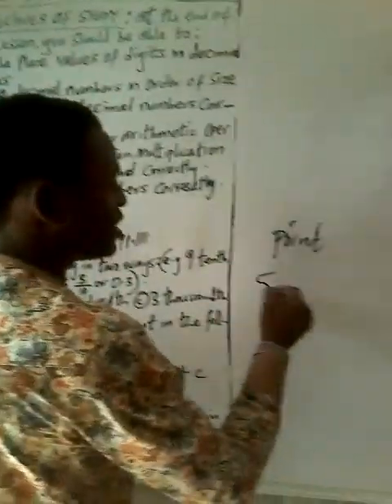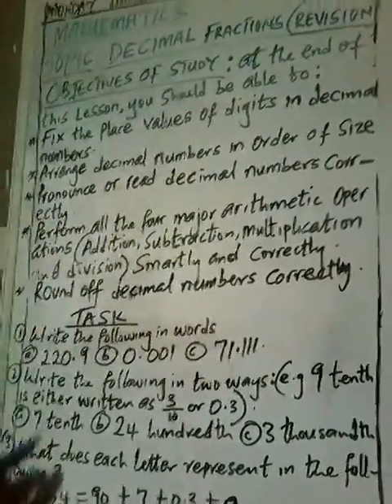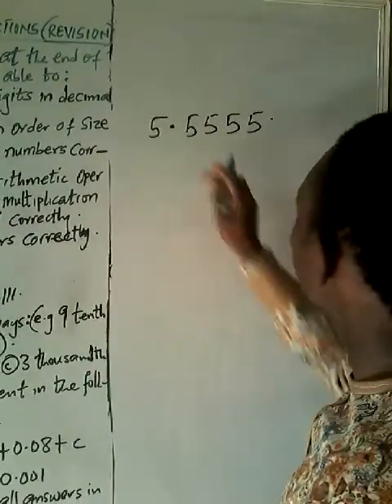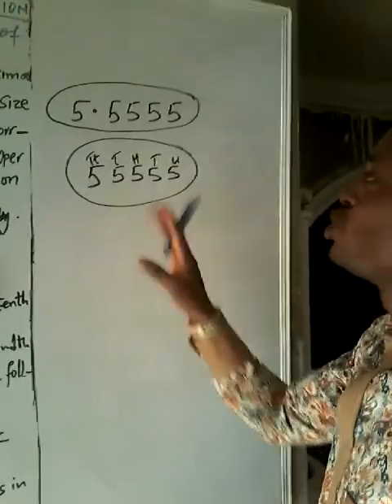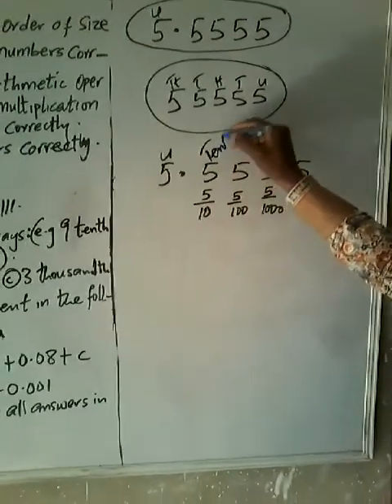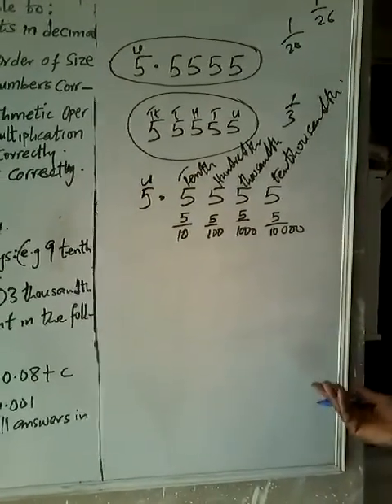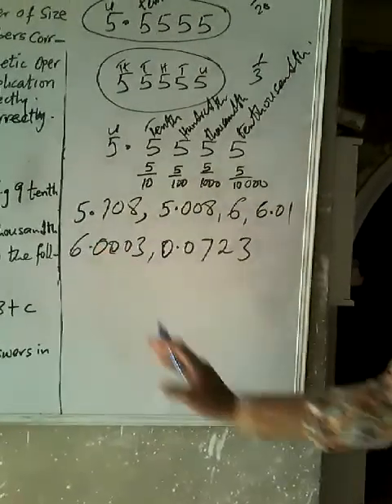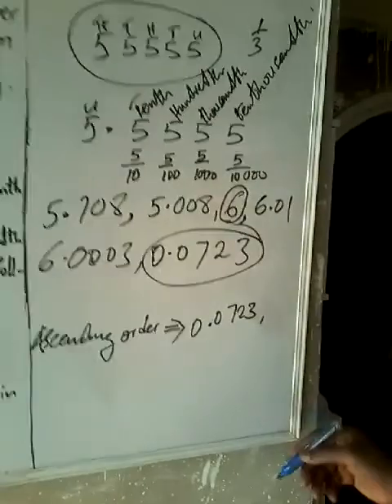DECIMAL NUMBERS (PART ONE )